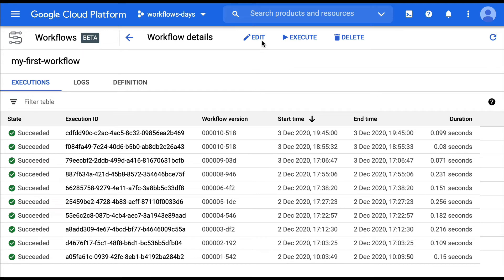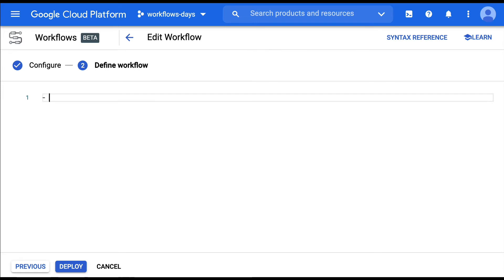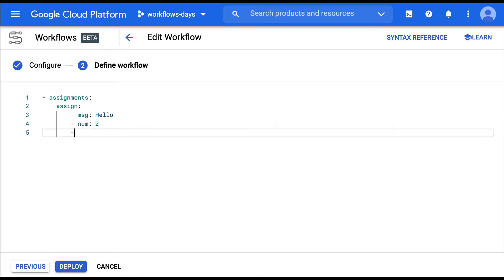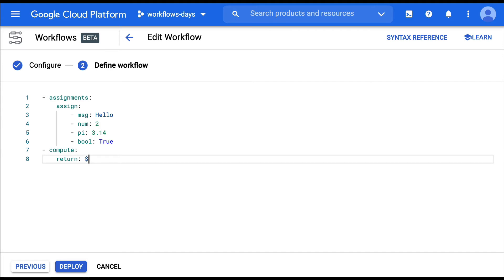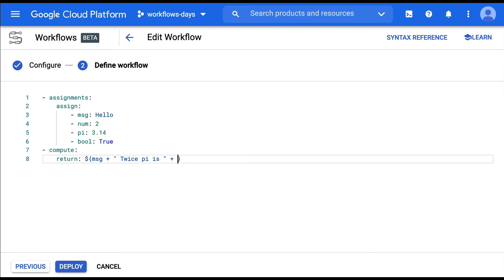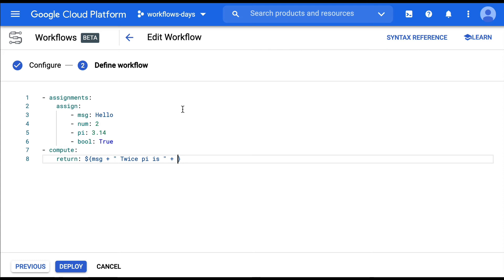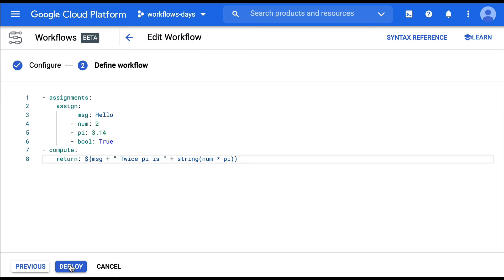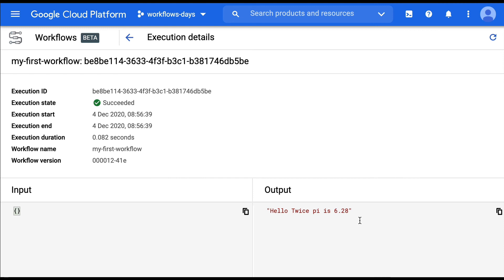Day #3 with Cloud Workflows: variable assignments and expressions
With Google Cloud Workflows, you can assign variables, pass those variables between steps, and create expressions combining those values, as explained in this article: